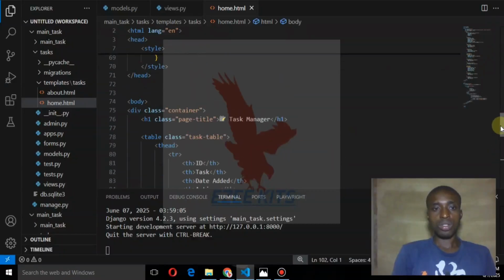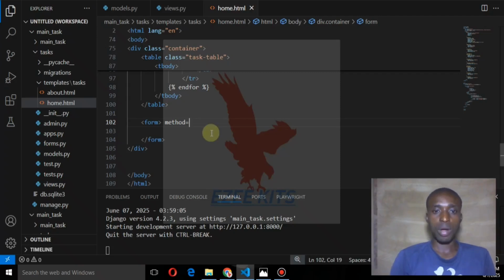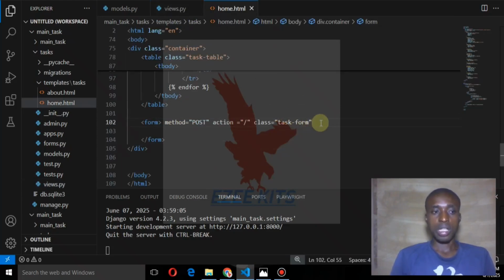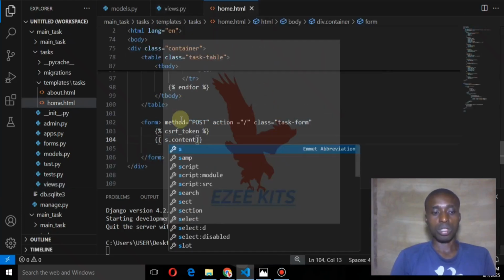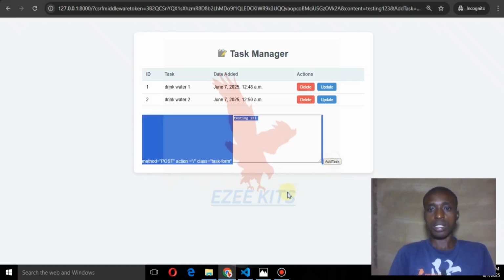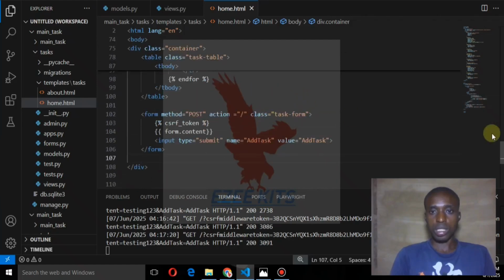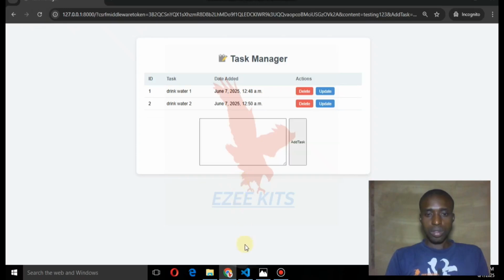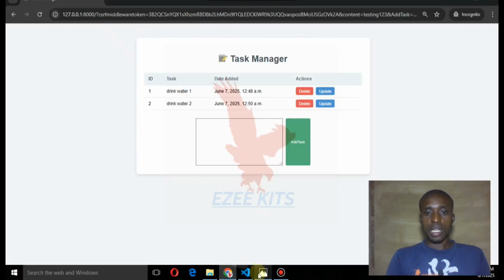How to Create a Website in Python Using Django (User Input, Security & Button Controls)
Welcome to Chapter 12 of our Django web development series on how to create a website in Python using Django! In this chapter, we take a major step forward by allowing users to interact with the site using **input forms**, securing those forms with **CSRF tokens**, and adding useful **buttons** to trigger actions.

📌 What you’ll learn in this chapter:
- How to create and display input forms in Django templates
- What `csrf_token` is, why it's important, and how to use it to protect your forms
- How to create buttons in HTML and link them to Django views or functions
- How form submission works behind the scenes
- A deeper understanding of frontend and backend communication in Django

Forms are the foundation of user interaction — whether it's a signup form, task creation form, or login form. This chapter helps you understand how to collect data securely and trigger actions with buttons and views.

✅ Like if you're learning something new